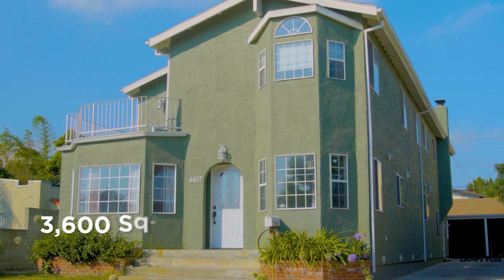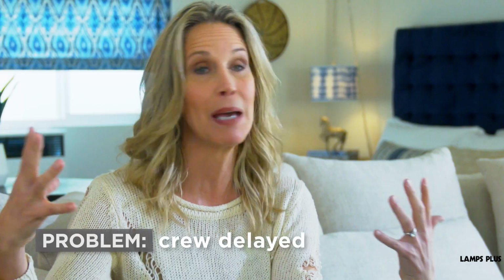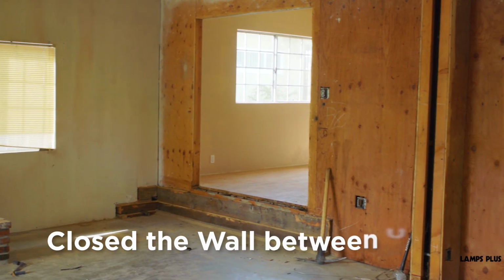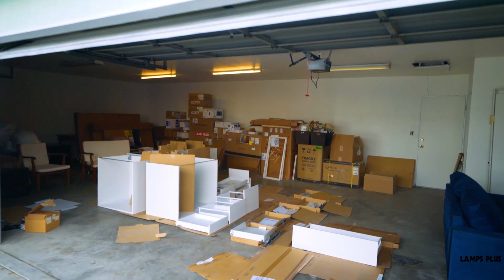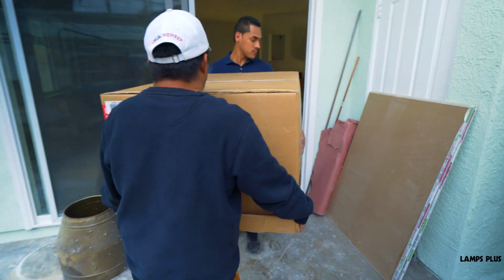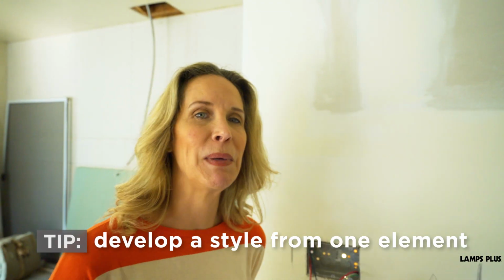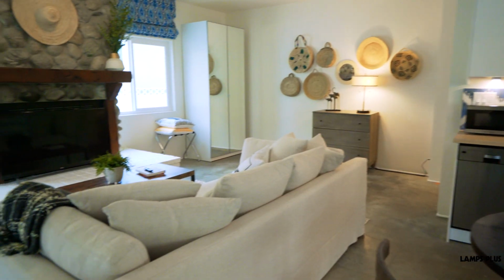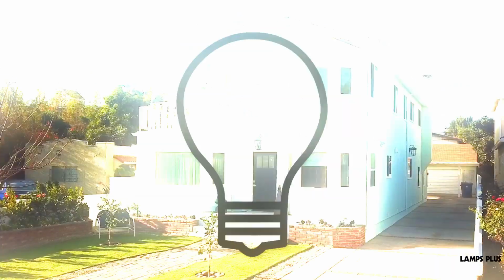Studio Small Apartment Remodel Ideas and Tour - Renovation Inspiration Episode 5 - Lamps Plus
In this episode of Renovation Inspiration's Marina Del Rey rental house renovation, see the final look of the studio unit and how this small space was completely transformed.

VIDEO OVERVIEW

This series of home remodeling videos focuses on a three-unit rental home renovation. The Renovation Inspiration team gives a house tour of the project and reveals pro designer decorating ideas you can use in your own house renovation and remodeling. Be sure to watch the first four episodes of this project:

Be sure to visit Lamps Plus for all your home lighting and decor needs. You can shop for all the designs showcased in these episodes at Lamps Plus.com